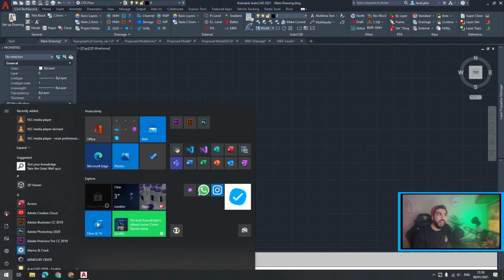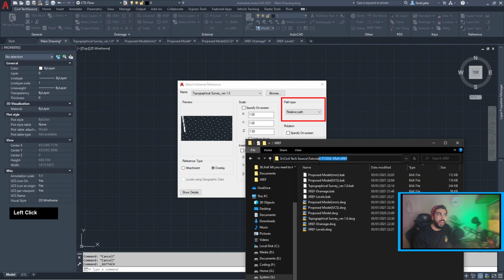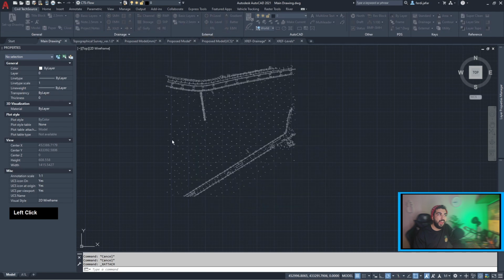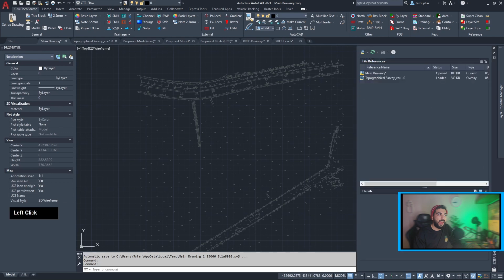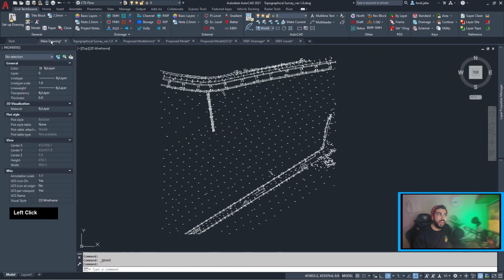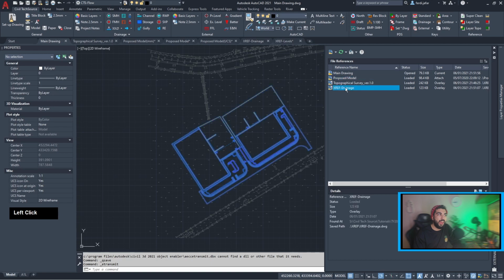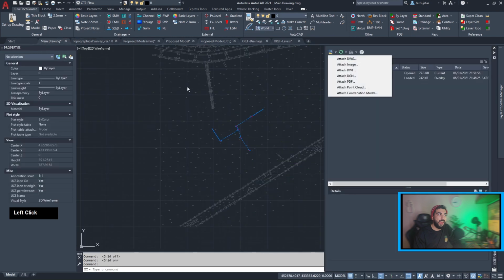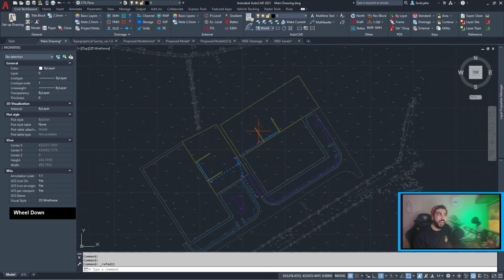AutoCAD Xref Tutorial (2021)- Everything you need to know in 5 minutes!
Welcome, everyone! This is a video guide on everything you need to know about the XRef command in AutoCAD. The first 5 minutes are explaining everything you need to know, after that we go through some examples. Please read more...

My Gear:
🎮GPU I know its old but the GPU market is %^&*! now!

00:00 Intro
00:55 Explaining Everything
06:00 Practice